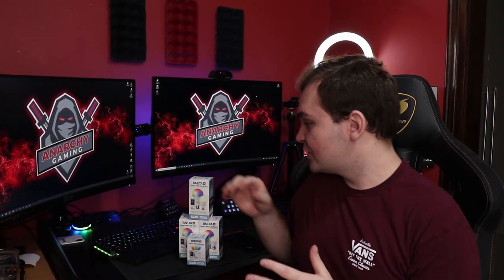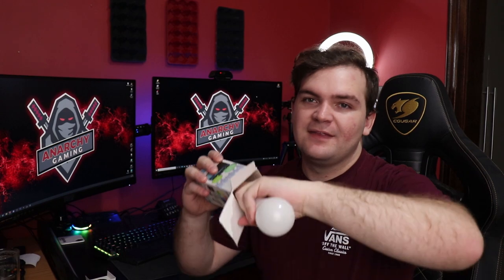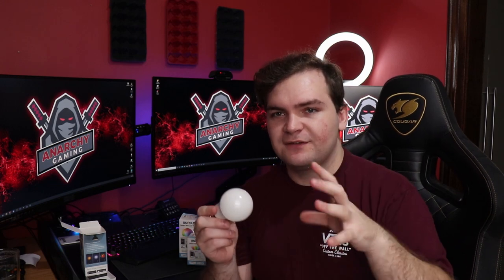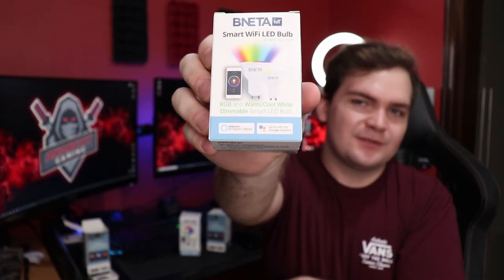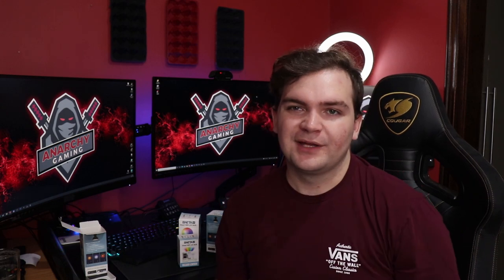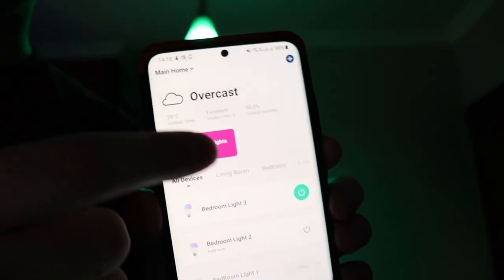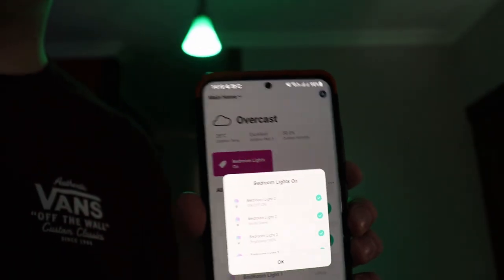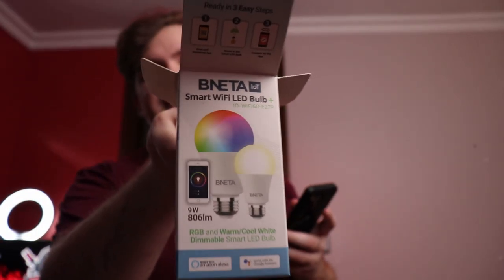Super Cheap Smart Lights?! - Bneta Smart Lights Review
Never pay full prices for games again!! find out more by clicking

PERIPHERALS:
Keyboard : Cougar 700K EVO
Mouse : Cougar AirBlader
Headset : Cougar VM410
Mic: Cougar ScreamerX
Webcam: Logitech 4K brio + C920 Pro

GAMING PC SPECS:
CPU : AMD 3900X
RAM : DDR4 64GB T-Force Extreme 3600Mhz
GPU : MSI RTX 2080 SUPER GAMING X TRIO
MOTHERBOARD : MSI X570 MEG
SSD: 1TB WD NvME SSD,
2 X 500GB WD BLUE SSD
4 TB WD
8TB BARRACUDA
MONITORS :
MAIN = 27" MAG 272CQR 165Hz 1440P
2ND = 27" MAG 272CQR 165Hz 1440P
3RD = 27" MAG 272CQR 165Hz 1440P
PSU : EVGA 850W 80+ GOLD
CASE: COUGAR CONQUEROR 2
CPU COOLER: COUGAR HELOR 360
OS : Windows 10 Pro 64 Bit
ISP: CellC Fibre 100mbs

STREAMING PC SPECS:
CPU : INTEL i7 8700K
RAM : DDR4 32GB 3200Mhz
GPU : MSI RTX 2080 GAMING X TRIO
MOTHERBOARD : MSI Z390 GAMING PLUS
NVME: 500GB WD BLACK